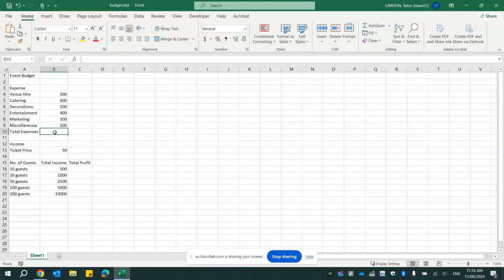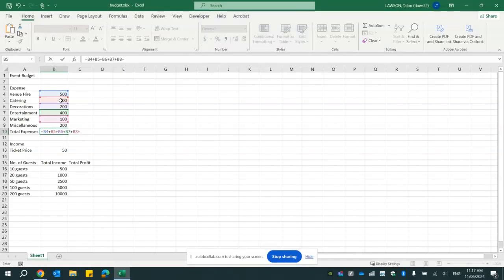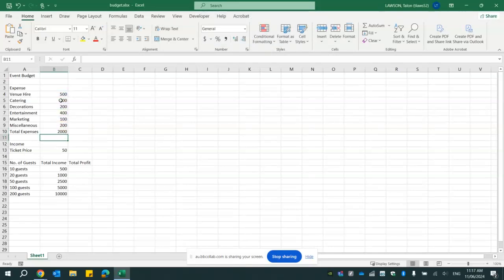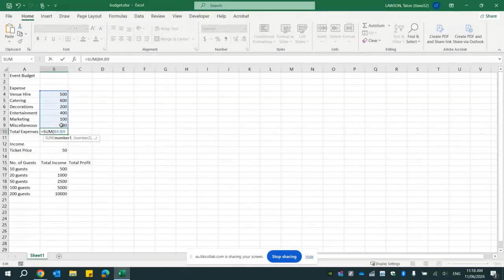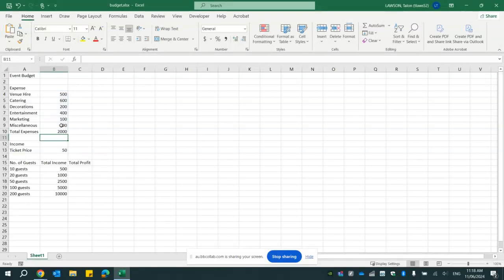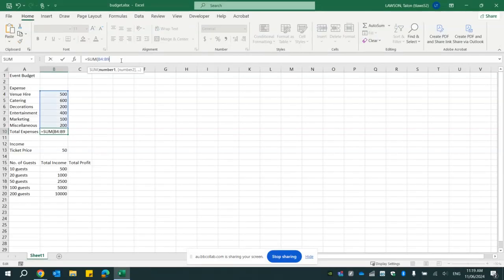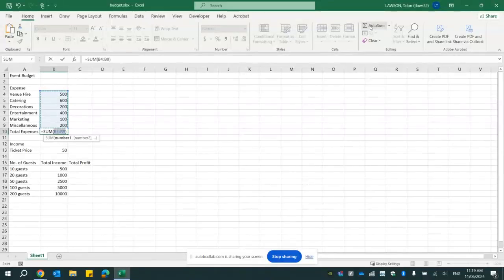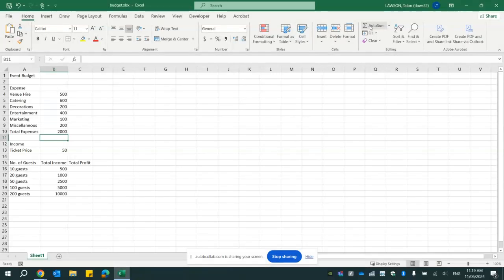3 - using functions in Excel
The third video in a series looking at using spreadsheets in Excel. This video looks at using pre-built functions in Excel.